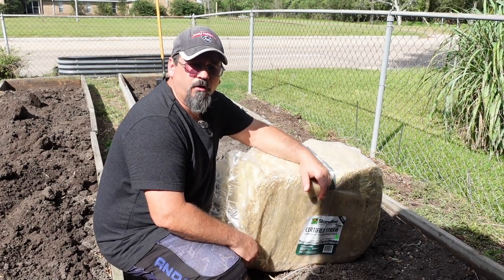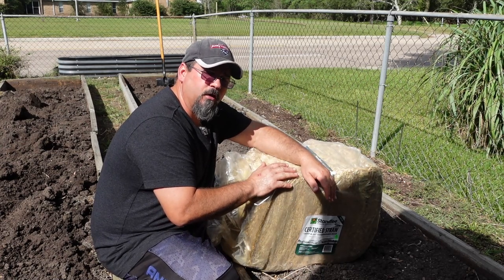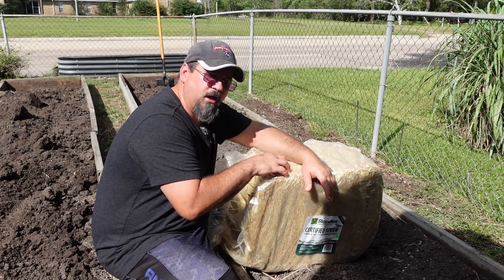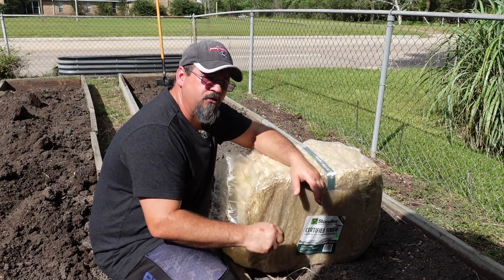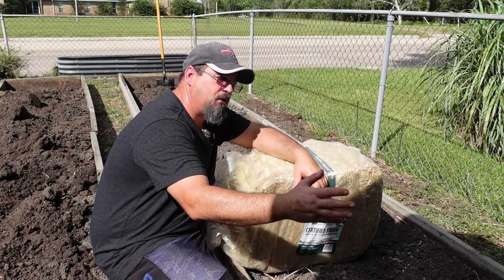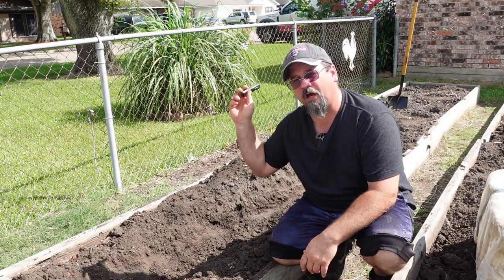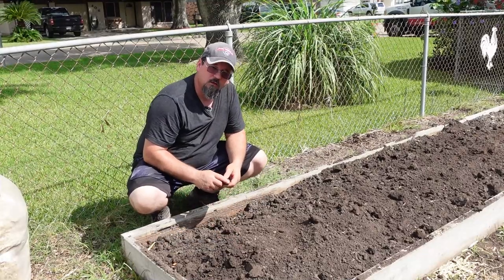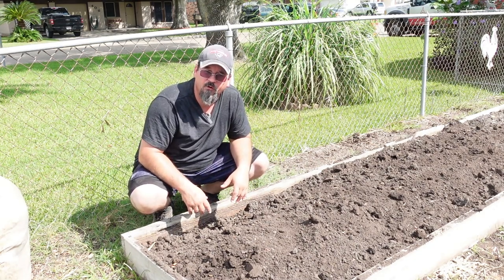Core gardening for beginners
We're changing things up in the garden! changing over from our summer crop to our fall garden. Perfect time to try a new method and see if we can improve our garden soil and reduce our time watering.